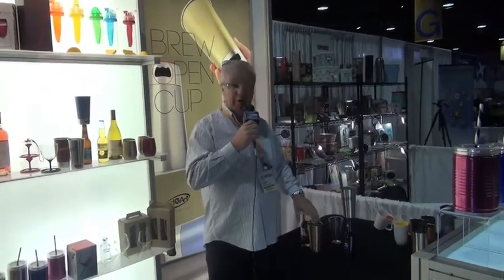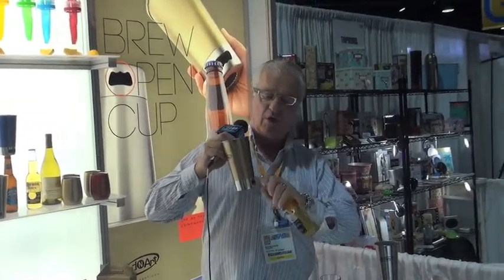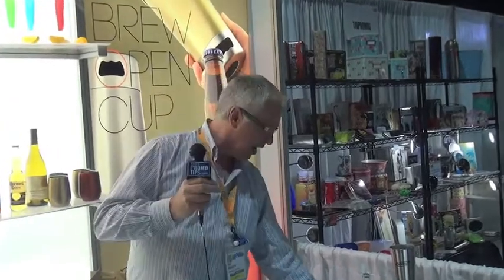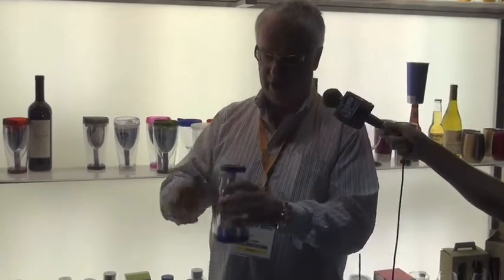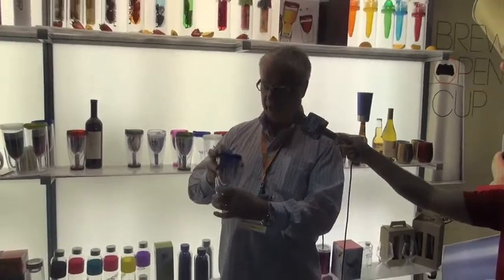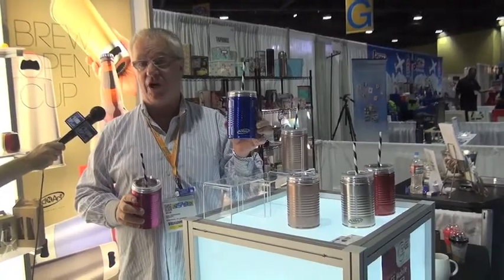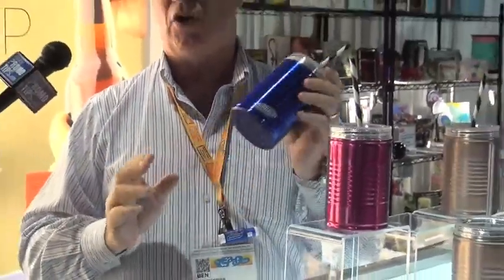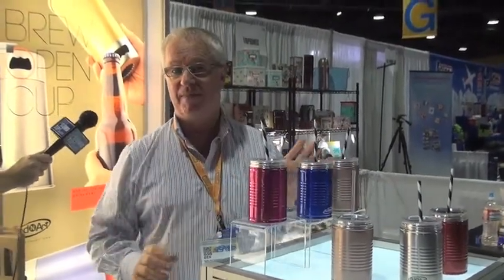AdNArt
Your clients will love this unique drinkwear from AdNArt!